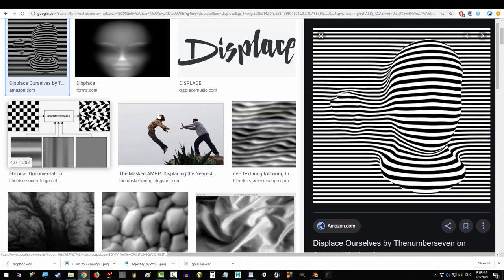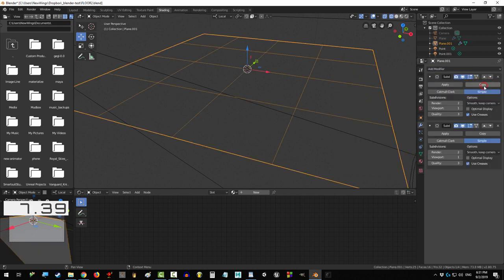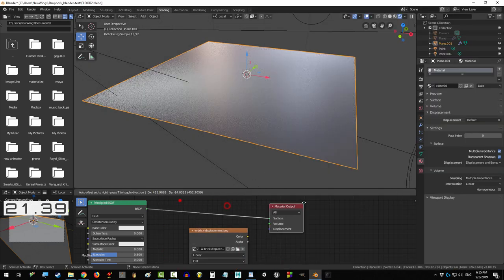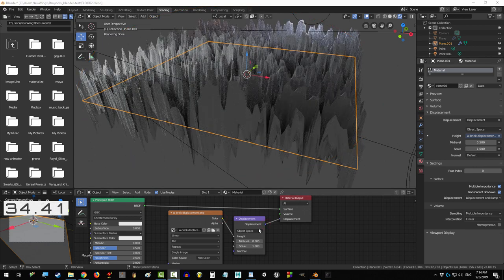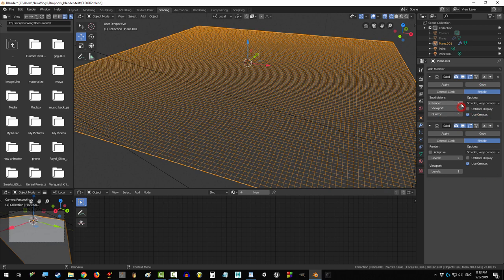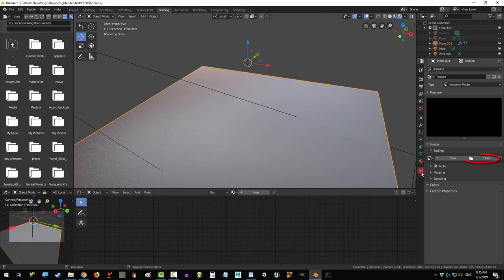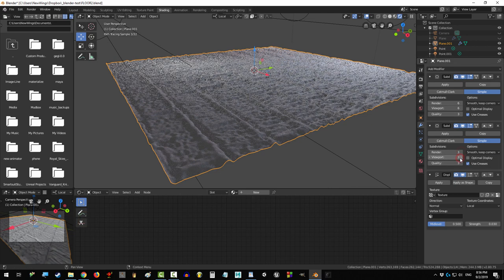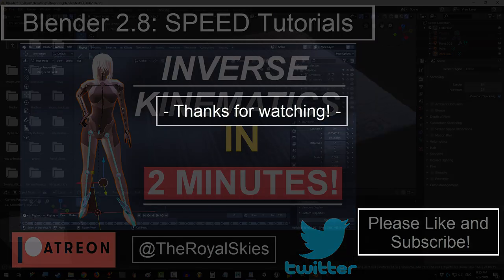Blender 2.8 : Principled BSDF - Apply Displacement Maps (In 40 Seconds!!!)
Have you ever needed to displace something?? Well, in the next 40 seconds, that's exactly what you're gonna do!!! This one was a tough one, but you don't need to make it more complicated than it needs to be! Hope it helps!

- Royal Skies -